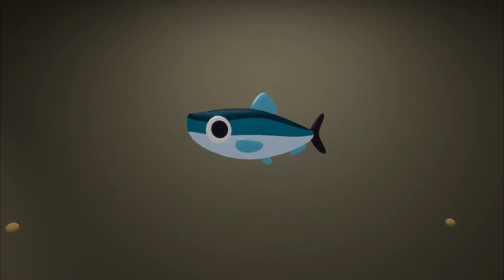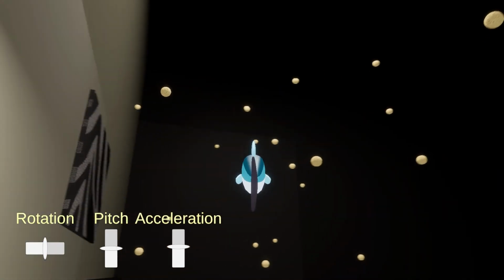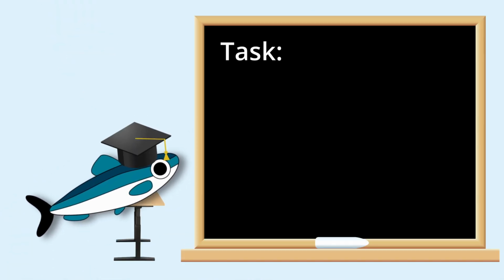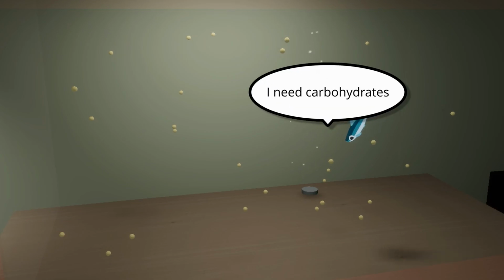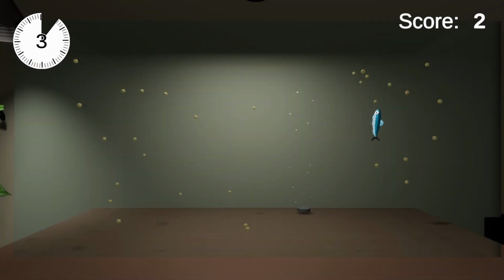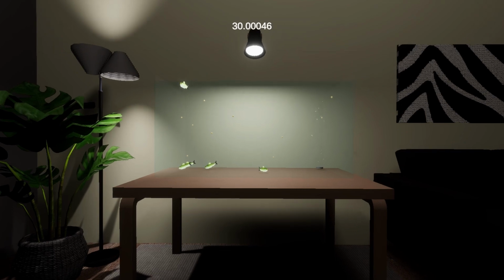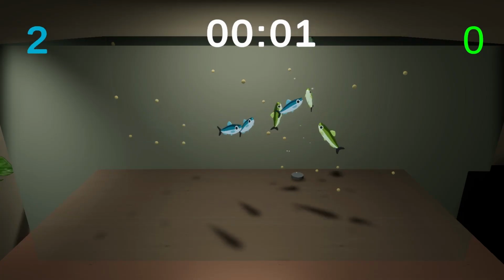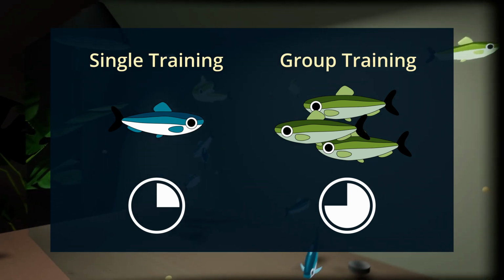AI Learns how TO BE a FISH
I trained Unity ML-Agent.
AI learns to drive the virtual Fish. It learns what it is to be a fish.

In the end, I received several Unity ML agents trained in different environments and compared their behavior.
I tried to show that Artificial Life corresponds to real life. And all life laws can be reproduced in the virtual sandbox.

Behind the Scenes:
Creating this video was a labor of passion and dedication, taking a span of three months to complete.

1. Creative Mind

2. Inspire